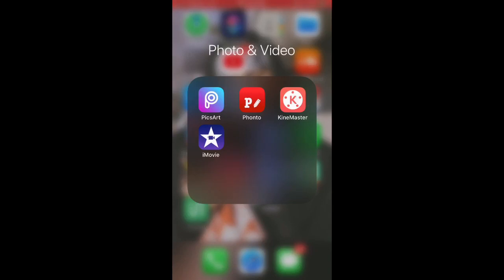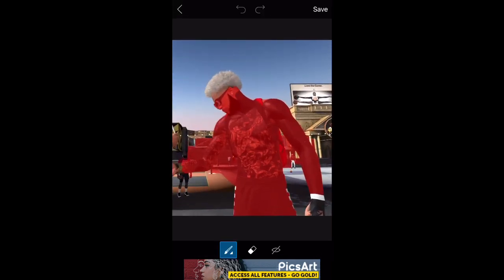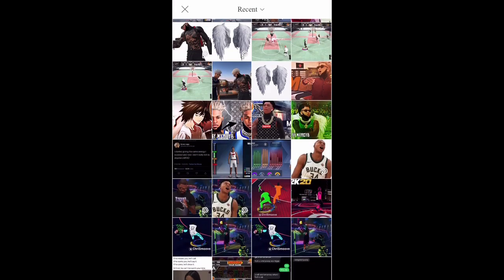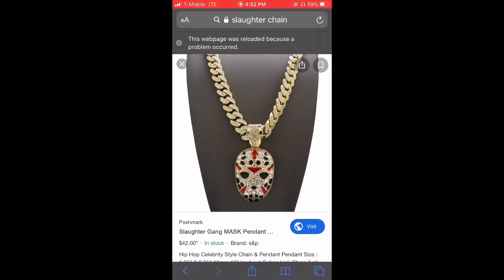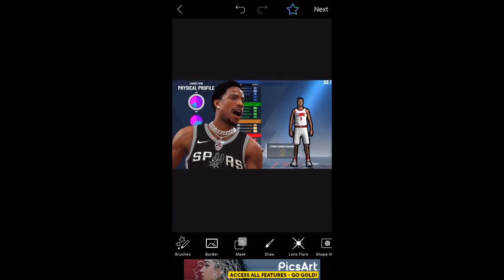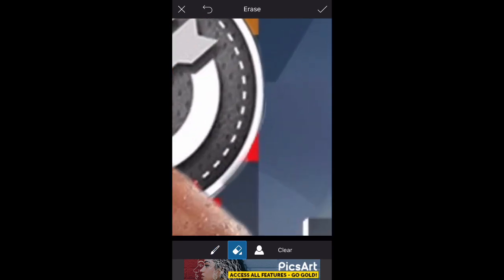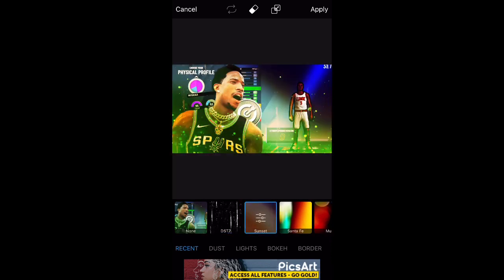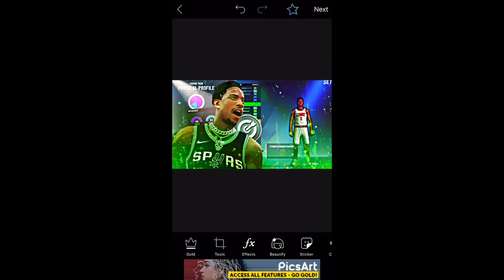HOW TO MAKE A THUMBNAIL USING A PHONE📲IN 2020 (STEP BY STEP) IOS😳 NBA2k20